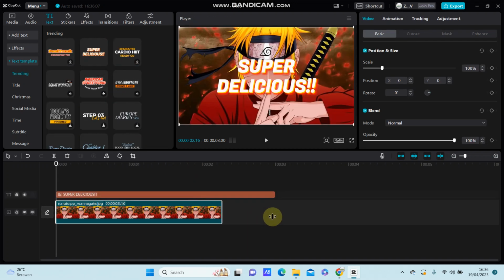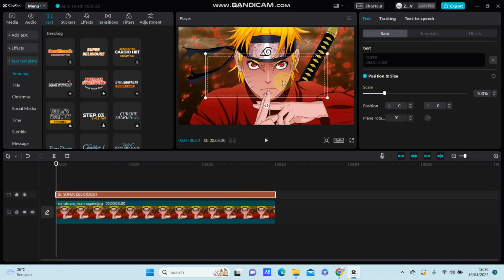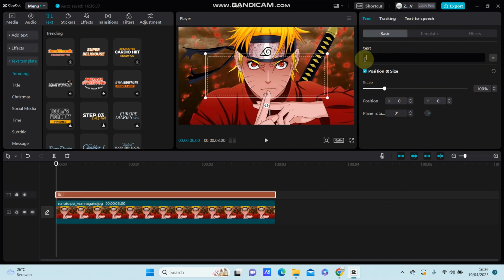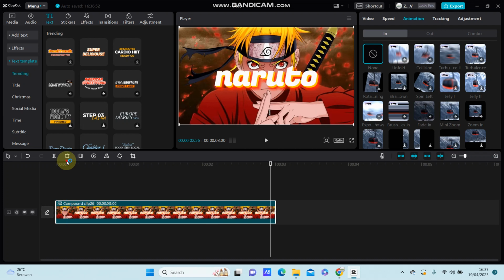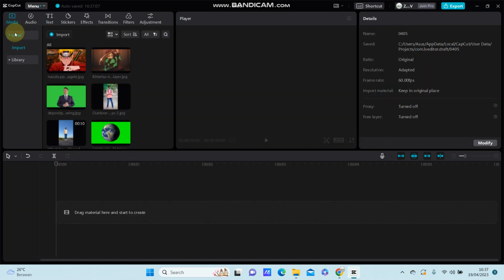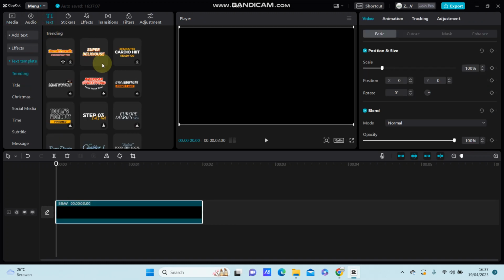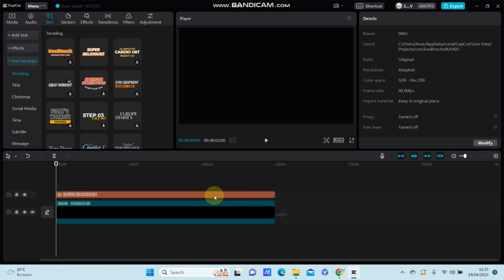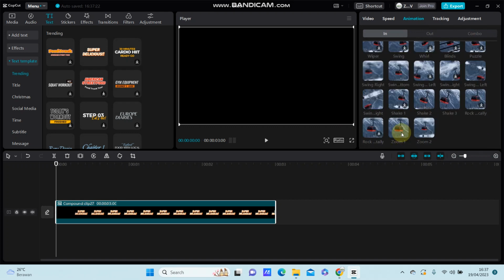How You Can Easily Add Animation to Text Template in CapCut PC Desktop? CapCut for PC Tutorial!!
Learn how you can Add Animation to Text Template in CapCut PC by watching this video.